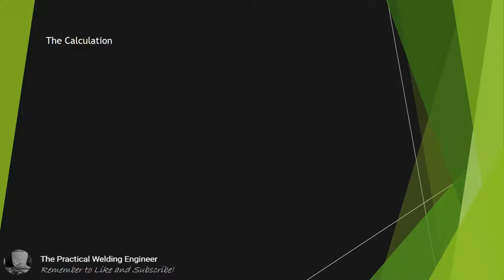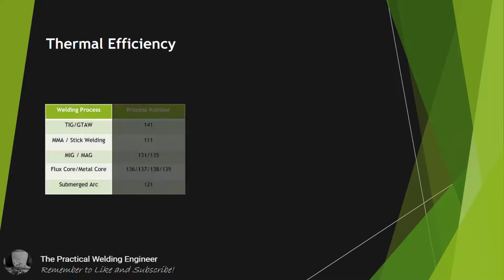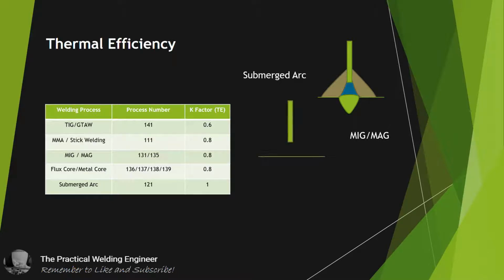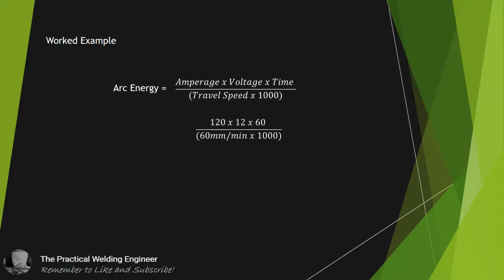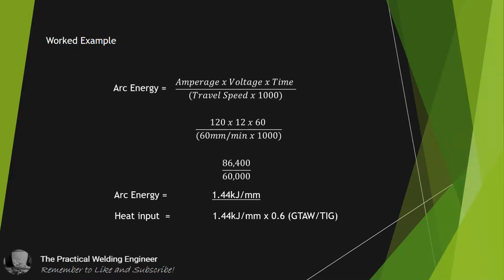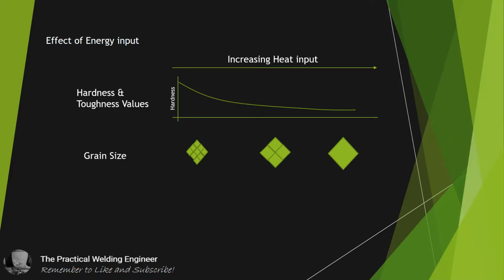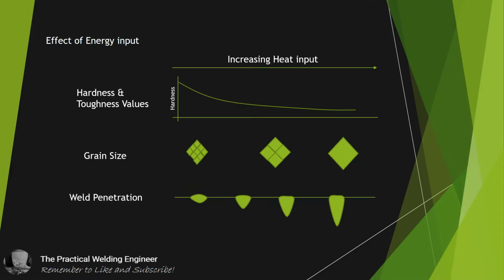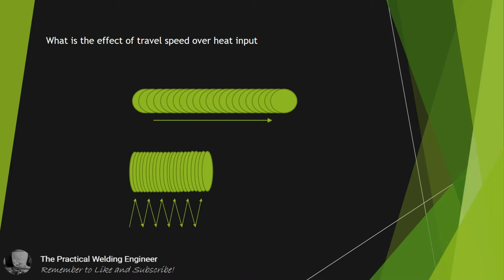Heat Input and Arc Energy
Review of the two heat input calculation methods and an explanation about the difference in the two equations.